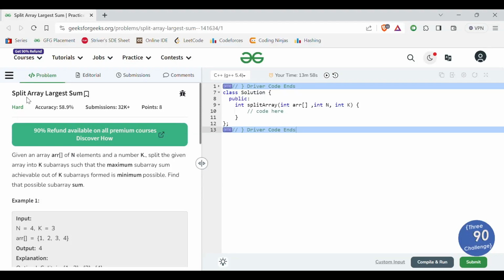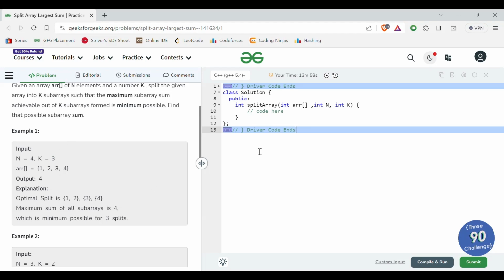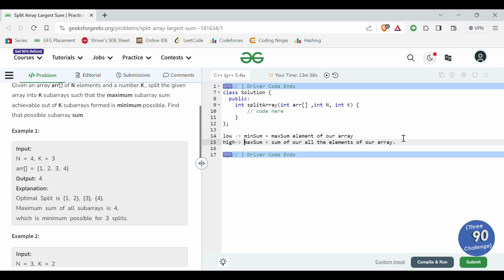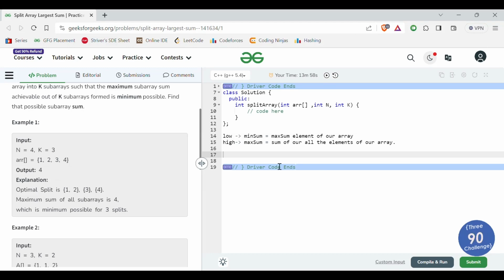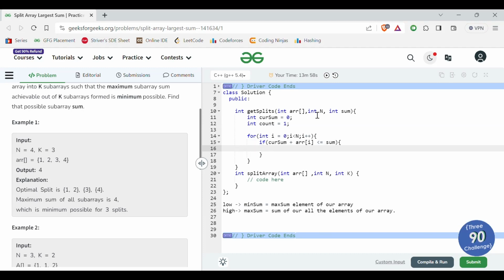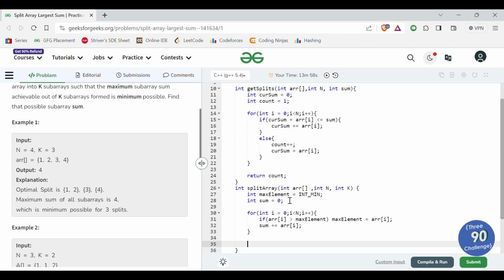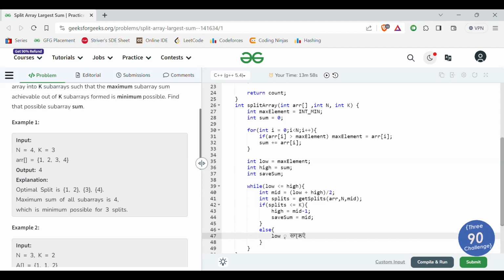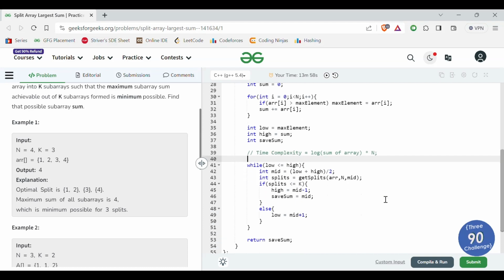Split Array Largest Sum | Problem of the Day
Hello Guys, This is one more problem in the series of problem of the day. This was a problem on binary search answers. Hope you understood it. If there is any doubts or questions you can ask me in the comments and I will try to reply you at the earliest.